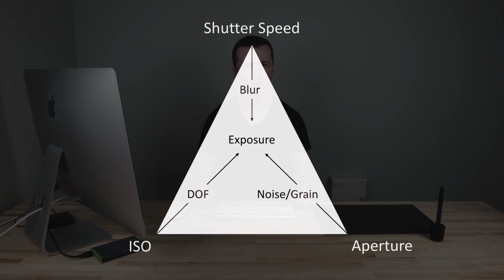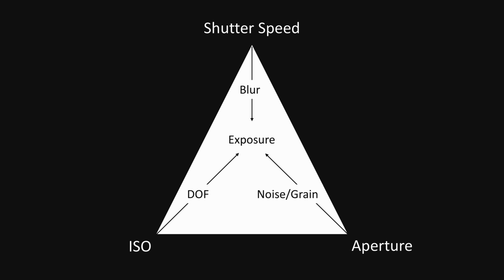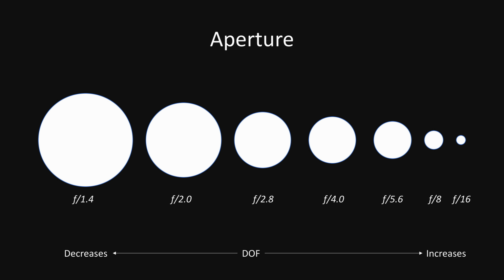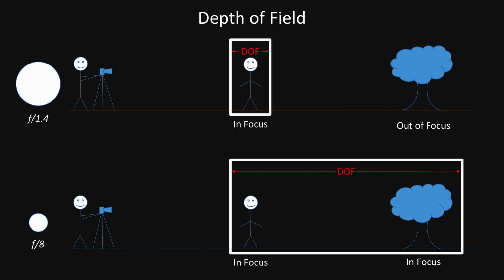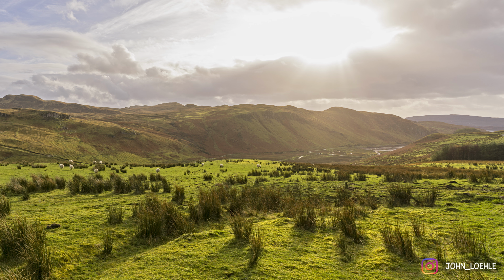How to Get the Perfect Exposure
In this episode of Five Minute Friday, I cover the basics of how to properly expose a photo or video.